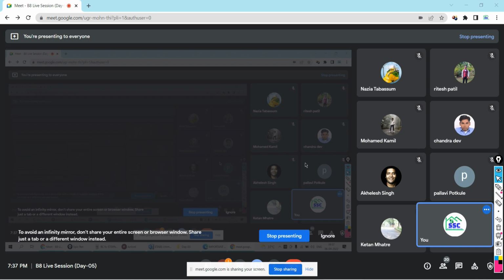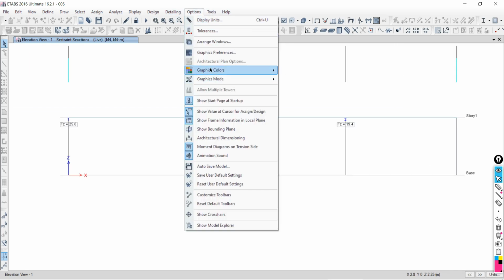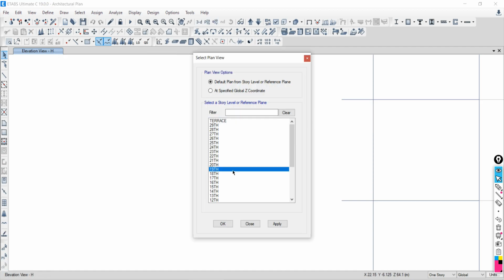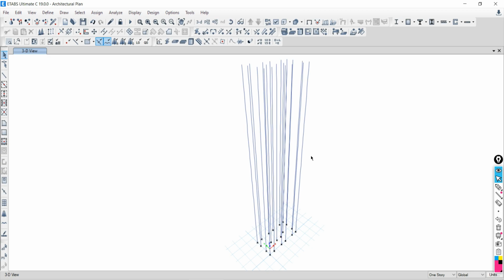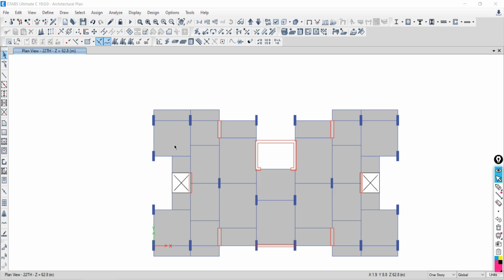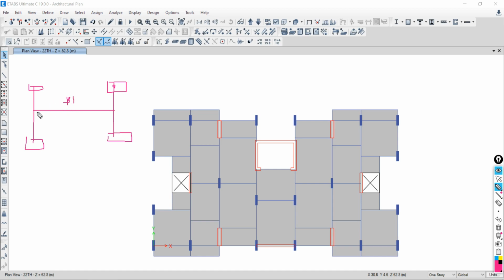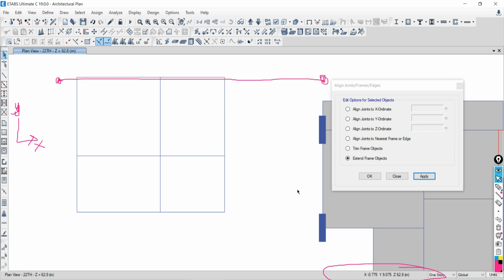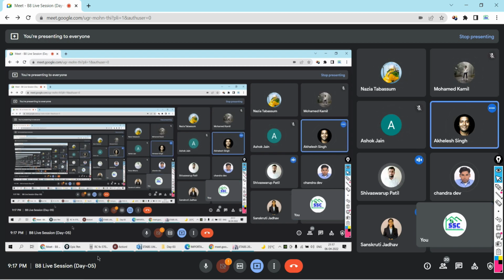ETABS + RCDC + EXCEL (Live Session Day - 05) | 6th April 2021 | Batch 08 I Civil Engineering I IS456